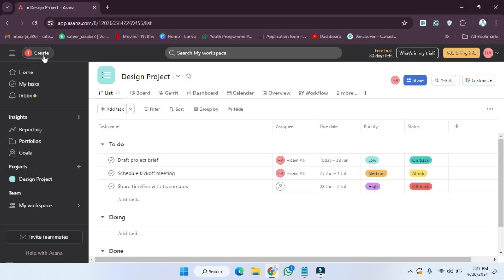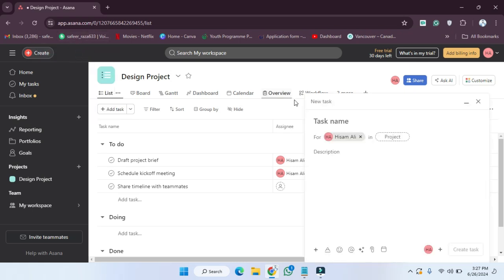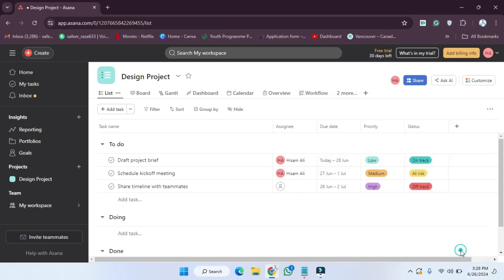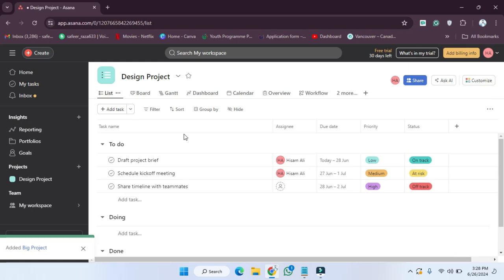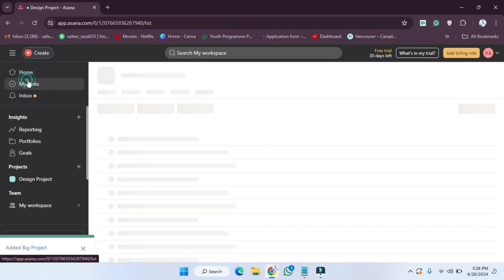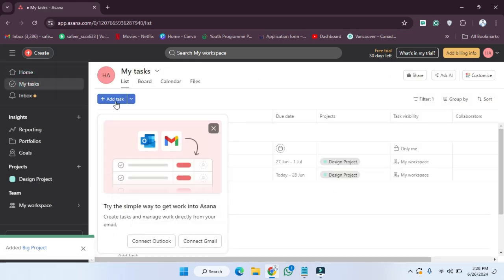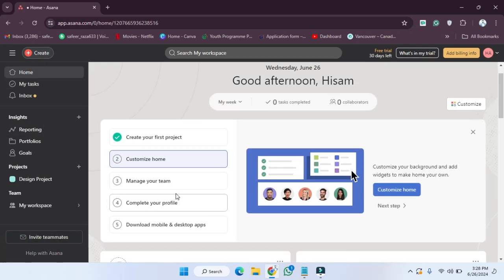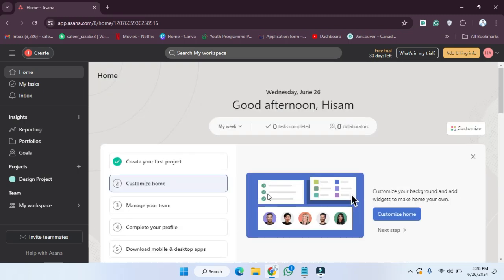How to Create Task on Asana [easy]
In this video, we'll guide you through the simple steps to create a task on Asana. Learn how to navigate to your project, add a new task, and customize it with details such as due dates, assignees, and descriptions. Watch now to become more efficient in managing your tasks and projects on Asana!